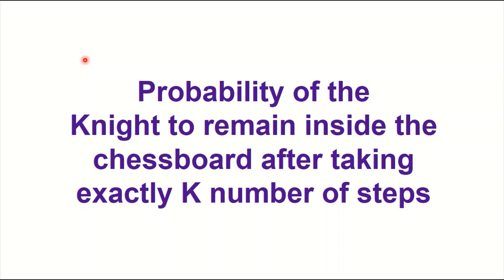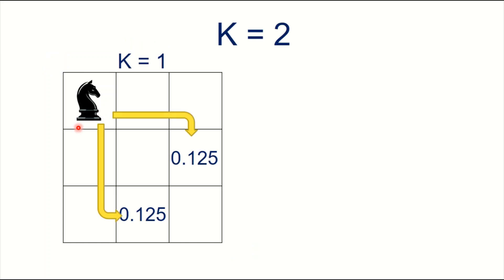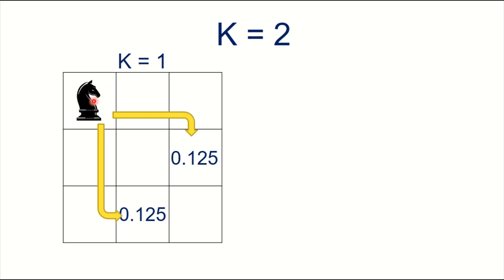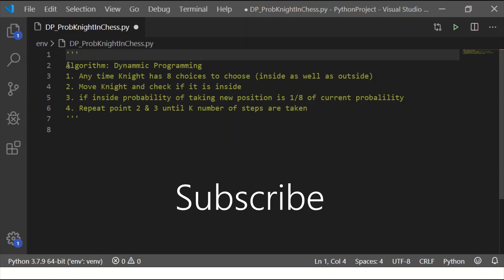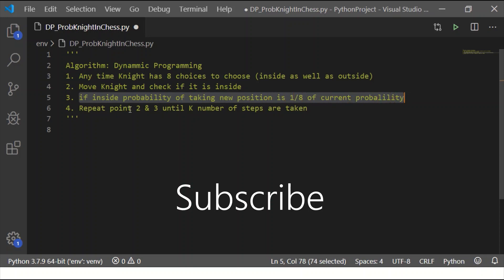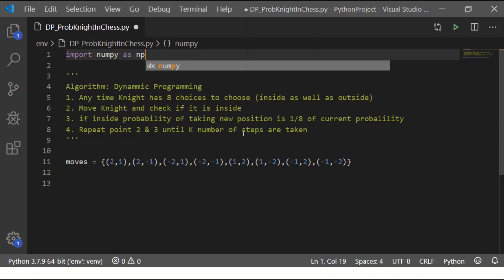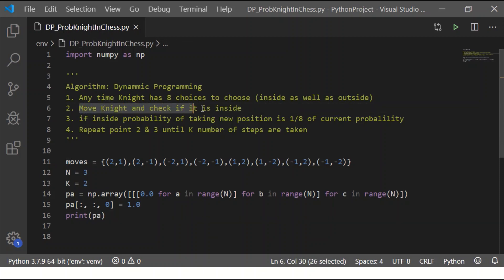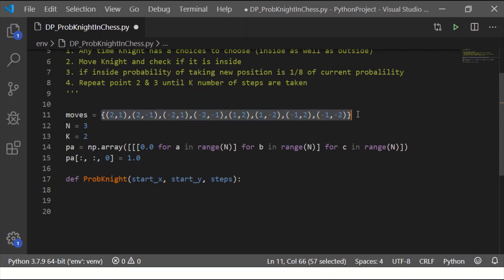Leetcode 688 - Knight Probability in Chessboard | Dynamic Programming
Chess Knight moves unconventionally compared to other chess pieces. Other pieces move in straight lines, whereas knights move in an “L-shape”. This video explains solution for Leetcode 688 - Probability of Knight in Chessboard after K moves as asked in coding interview. The solution is based on Dynamic Programming in Python.